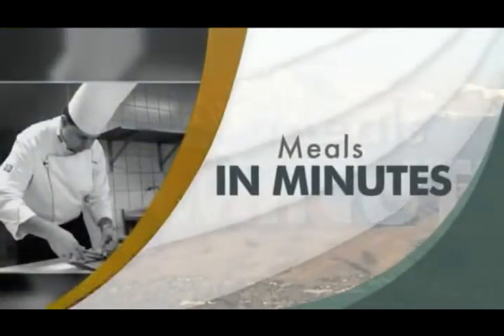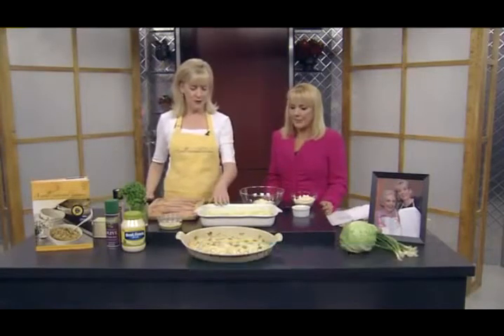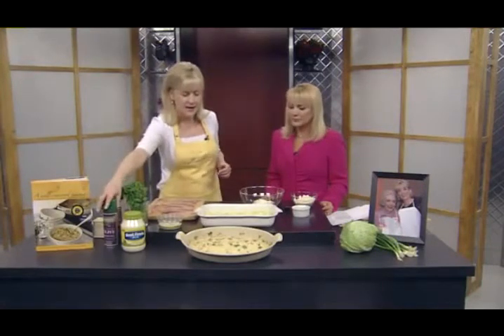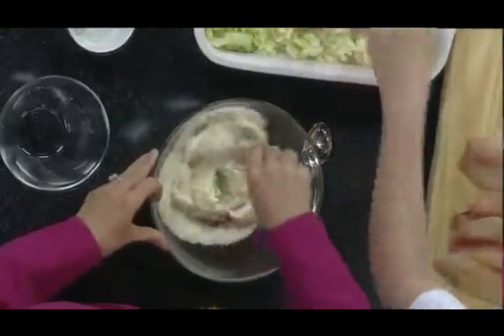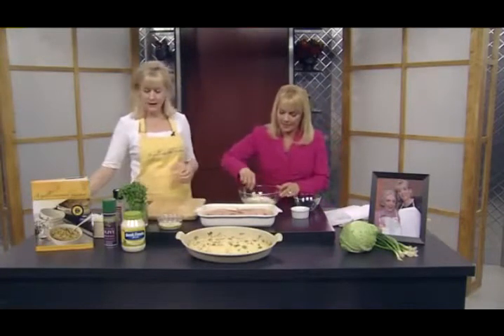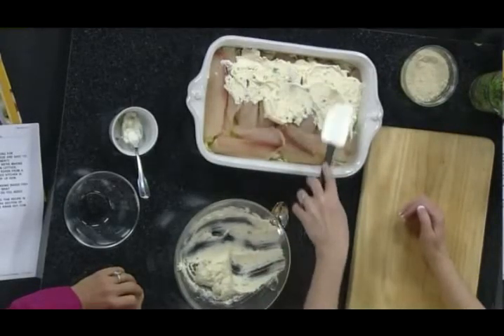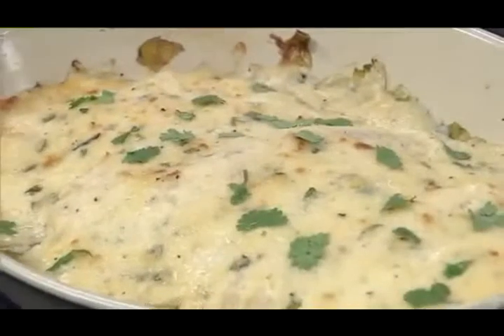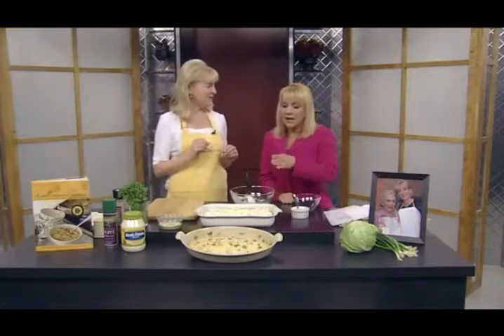Making Easy Baked Fish on Lettuce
Baked Fish on Lettuce is a quick and easy, unusual fish dish that tastes divine. Mild white fish (halibut, tilapia or red snapper) is topped with a sharp, creamy mayonnaise-Parmesan-green onion mixture, placed on a bed of shredded iceberg lettuce and baked. OK, I know it sounds strange – baking fish on lettuce? Really? I can promise you that you’re going to love this baked fish - watch the video and you'll learn why.